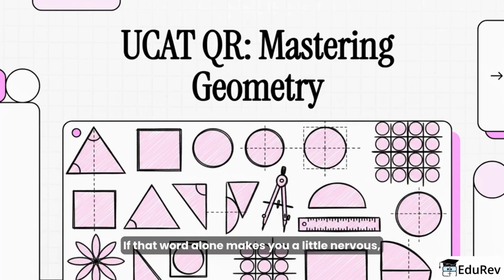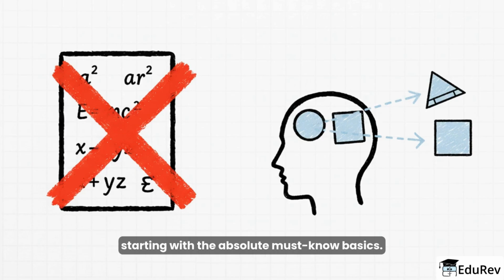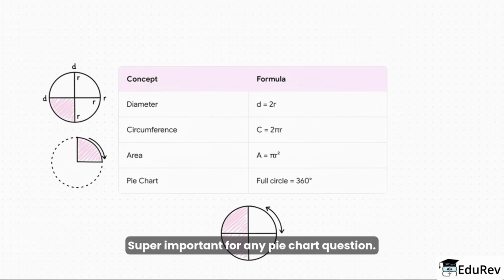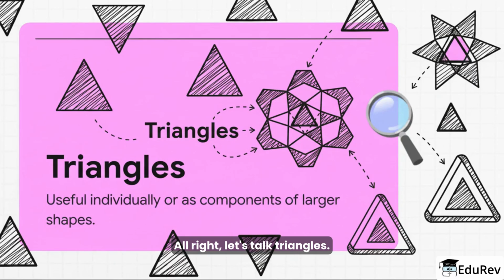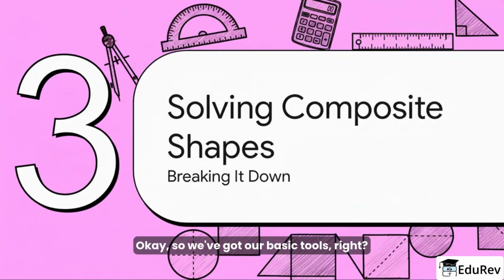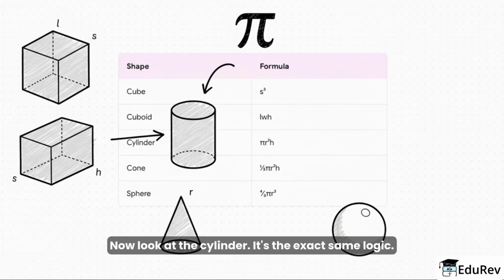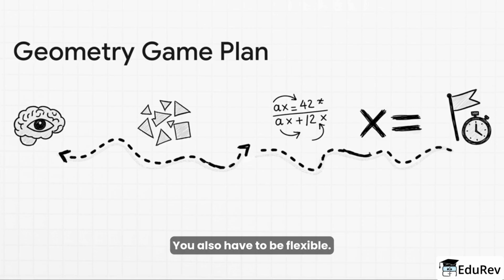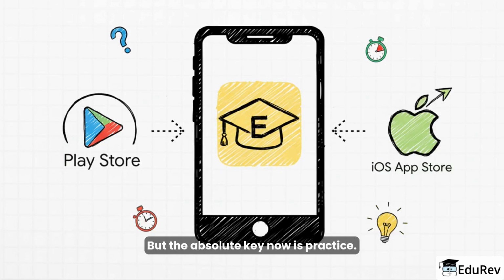UCAT Geometry for Quantitative Reasoning | All 2D & 3D Shapes Explained (EduRev)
Welcome to EduRev’s UCAT Quantitative Reasoning Geometry Masterclass.
Geometry questions appear less frequently in UCAT QR, but they are high-scoring if you know the right formulas and strategies — especially since no formula sheet is provided in the exam.

In this video, we cover all essential UCAT geometry concepts in a clean, non-repetitive, exam-focused way.

📌 What You’ll Learn in This Video:
✔ Complete 2D Shapes
Circles (radius, diameter, circumference, area)
Pie charts & angle-percentage conversion
Rectangles & squares
Triangles (area, perimeter, Pythagoras theorem)

✔ Composite Shapes
Breaking complex figures into simple shapes
Smart add-and-subtract method

✔ 3D Shapes (Volumes & Surface Area)
Cube, cuboid
Cylinder, cone, sphere
Prism surface area shortcuts

✔ UCAT Geometry Strategy
Visualisation first approach
When to calculate vs estimate
How to rearrange formulas quickly
When to skip and flag long geometry questions

🎯 Why This Video Matters for UCAT:
Geometry questions are quick wins if prepared
Helps avoid careless mistakes under time pressure
Directly aligned with UCAT QR exam style

📲 Practice more UCAT QR questions, mocks, and timed drills on the EduRev App
Available on Play Store & iOS App Store